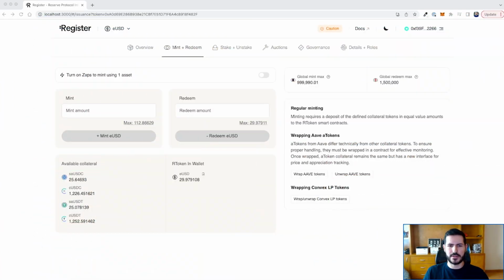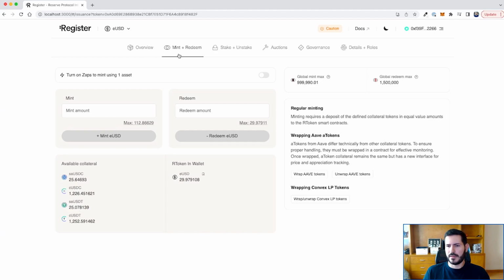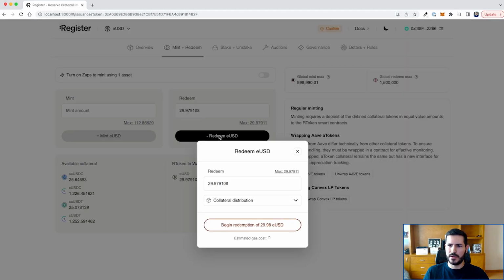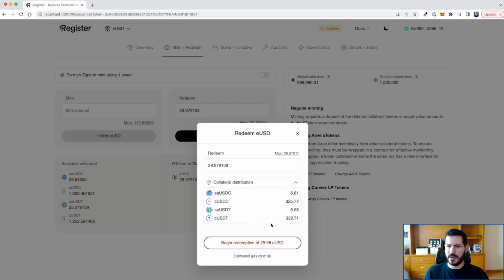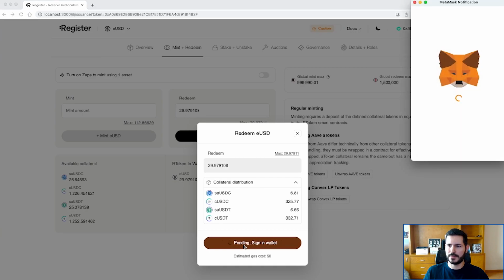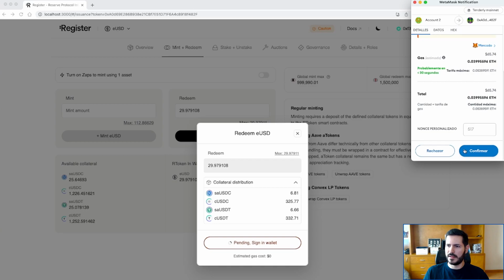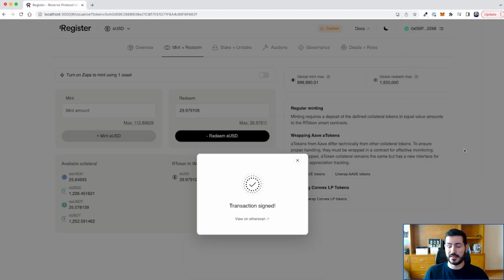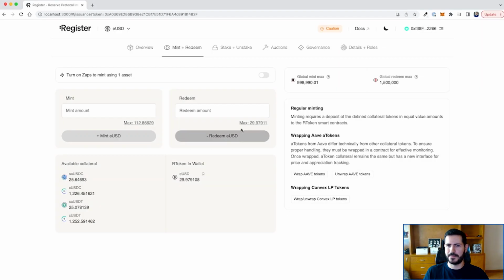How to redeem an RToken on Register.app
This video is a step-by-step guide on redeeming an RToken in 2 minutes.

Join our Reserve Protocol Discord community. Find the link at the bottom of Reserve.org. We can't wait to hear from you!